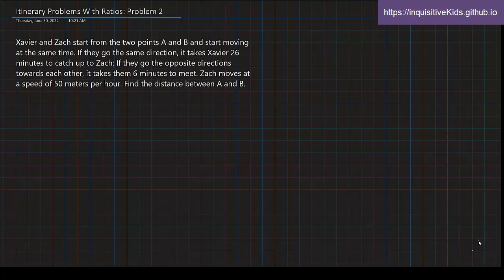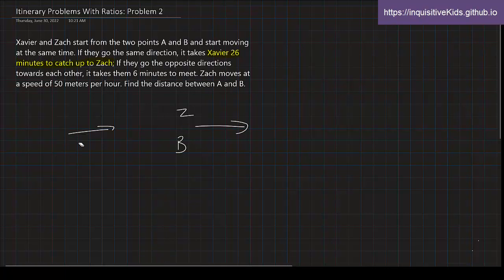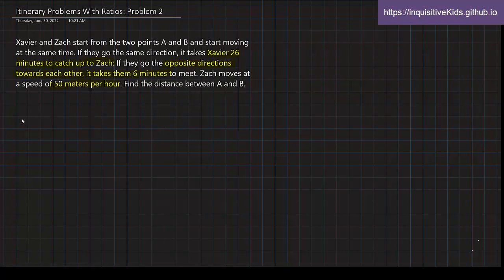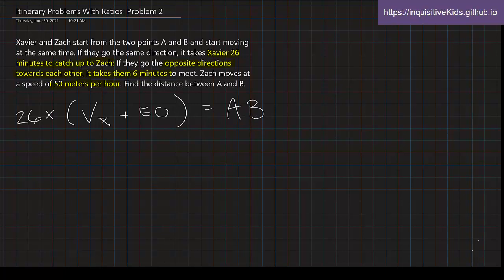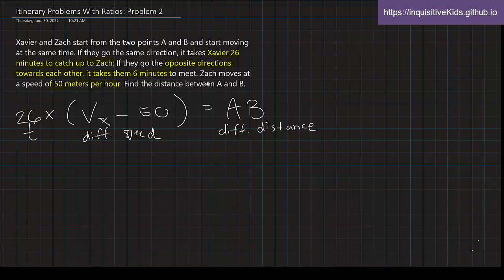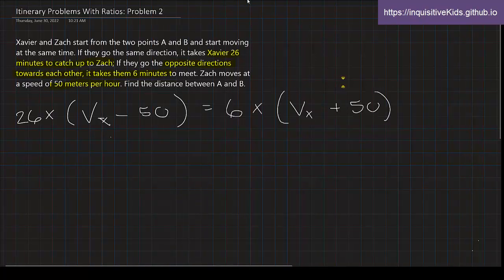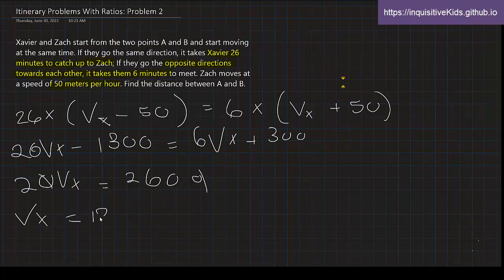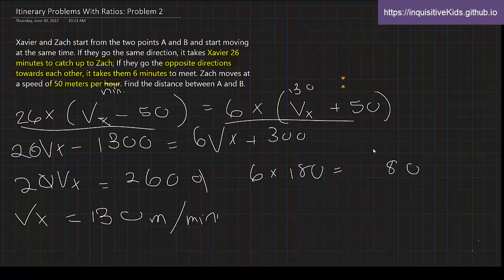Itinerary Problems With Ratios: Problem 2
Problem: Xavier and Zach start from the two points A and B and start moving at the same time. If they go the same direction, it takes Xavier 26 minutes to catch up to Zach; If they go the opposite directions towards each other, it takes them 6 minutes to meet. Zach moves at a speed of 50 meters per hour. Find the distance between A and B.

Key: Write down equations